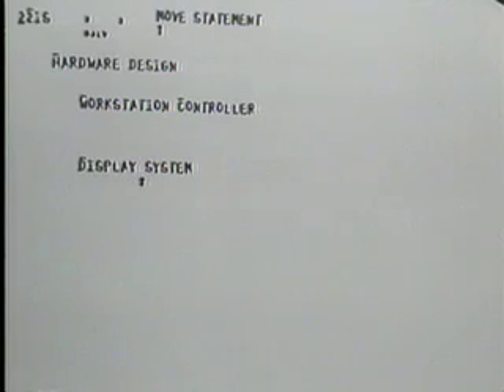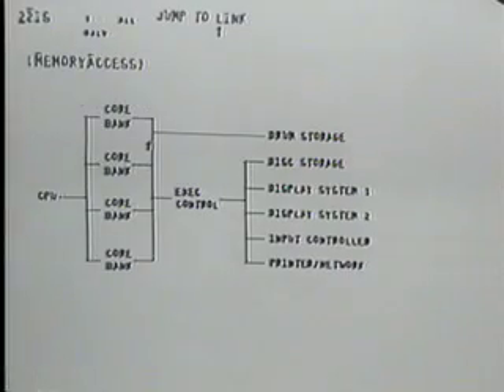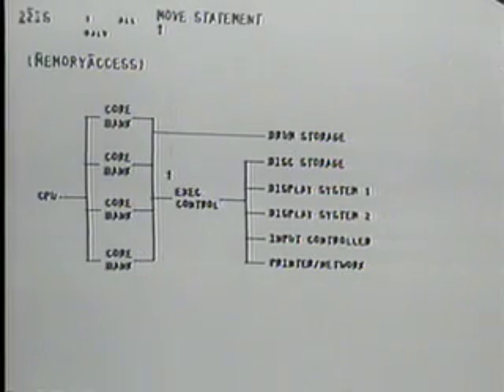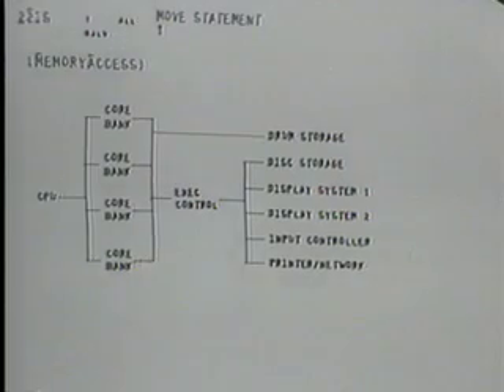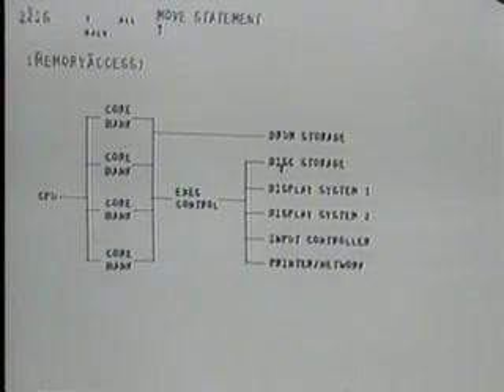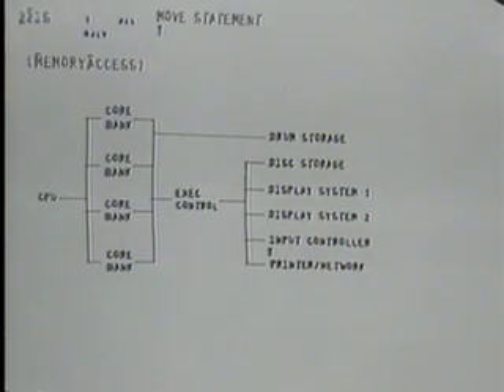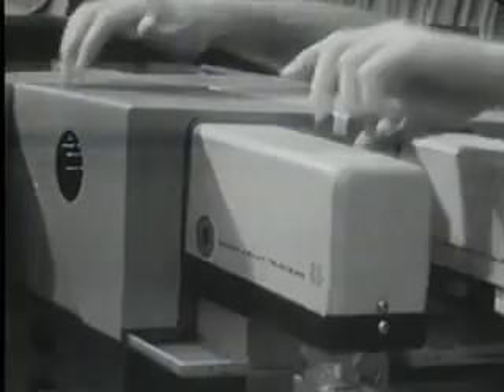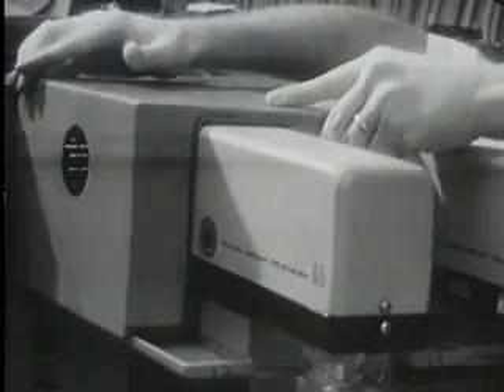Part 5 of 10: Engelbart and the Dawn of Interactive Computing: SRI's 1968 Demo (Highlights)